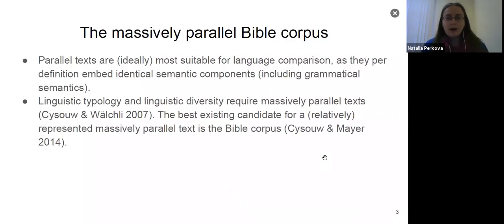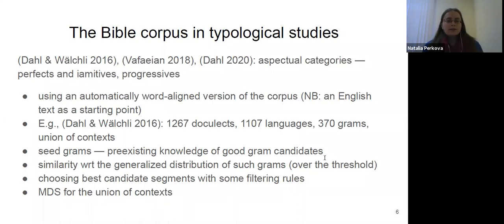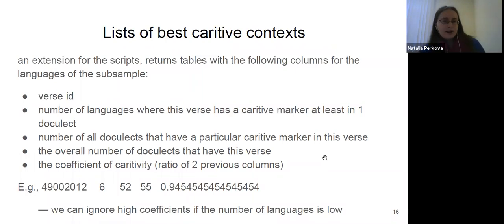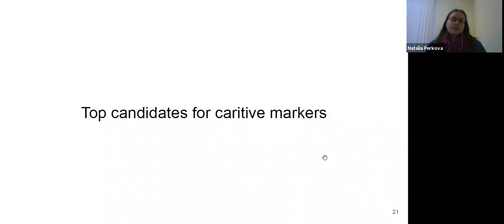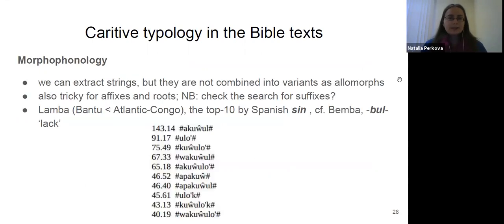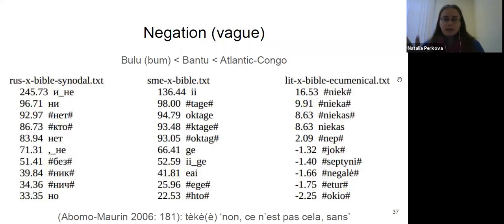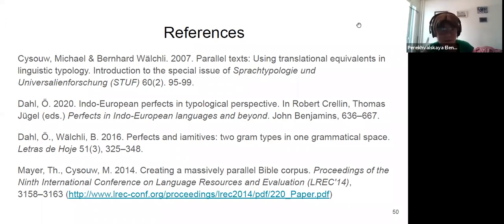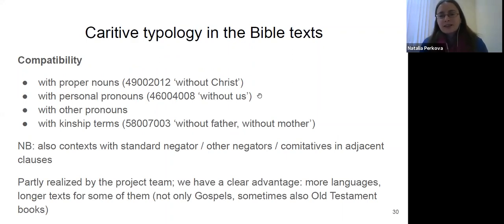Kirill Kozhanov & Natalia Perkova: Caritive markers in the parallel Bible corpus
Kirill Kozhanov (Institute of Slavic Studies RAS, Moscow), Natalia Perkova (Stockholm University, Stockholm / Uppsala University, Uppsala):
Caritive markers in the parallel Bible corpus.
Talk at the “Caritive constructions in the languages of the world” conference (Online / Institute for Linguistic Studies, St. Petersburg, 30 November – 2 December 2020).